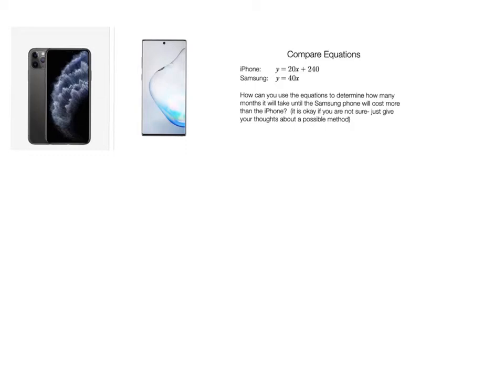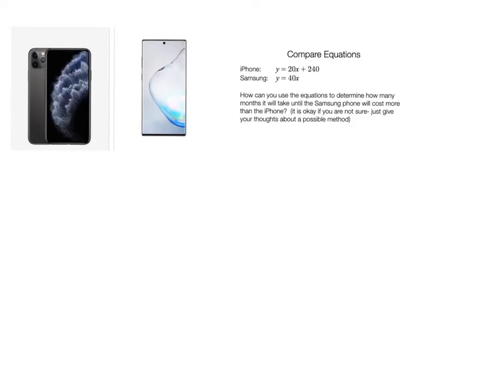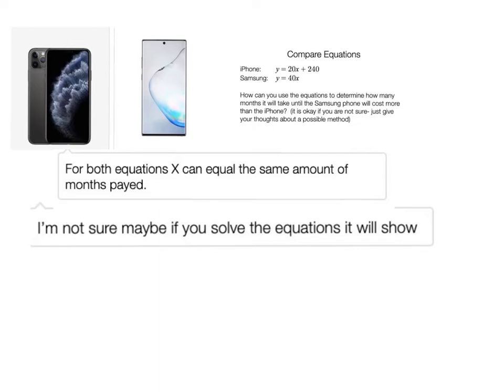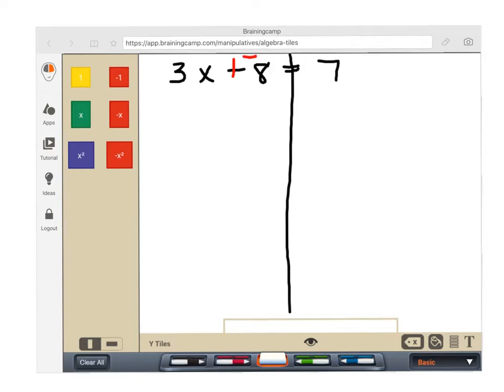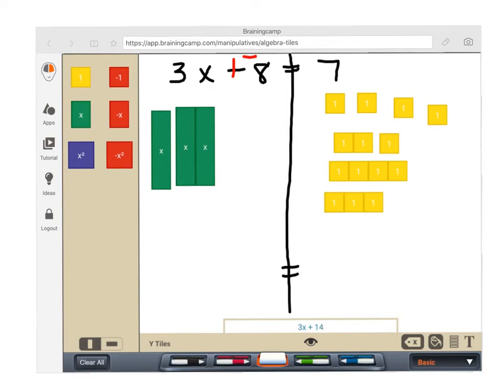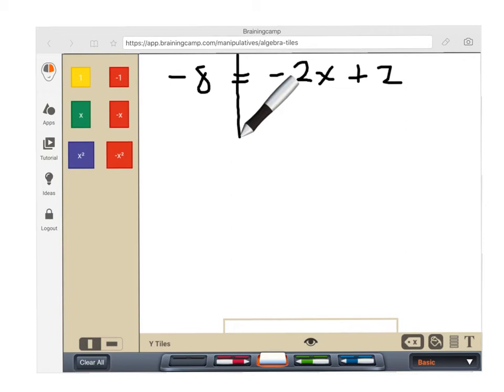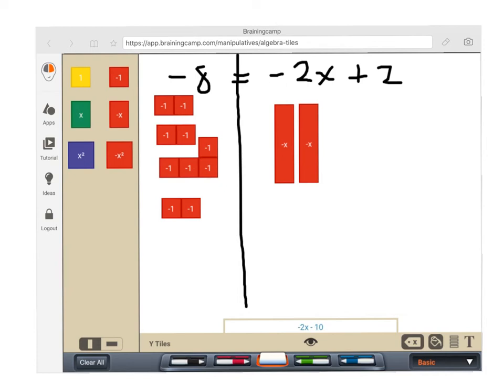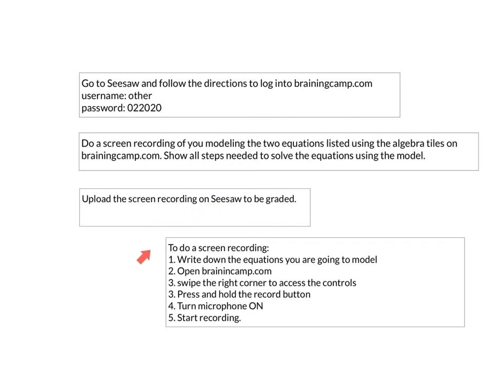T May 5, 2020 Equations